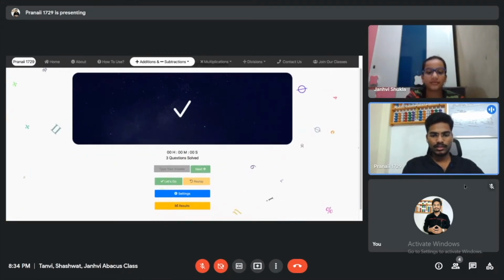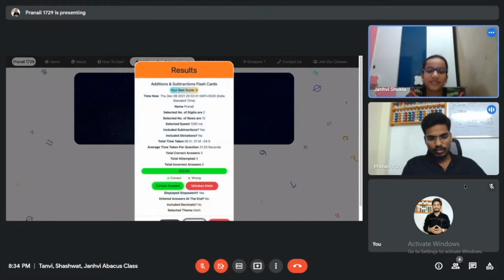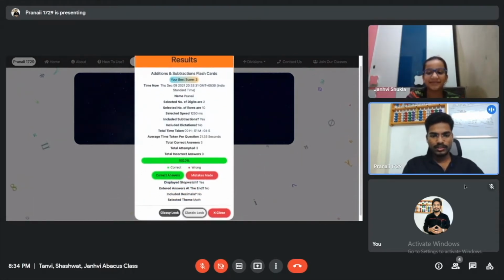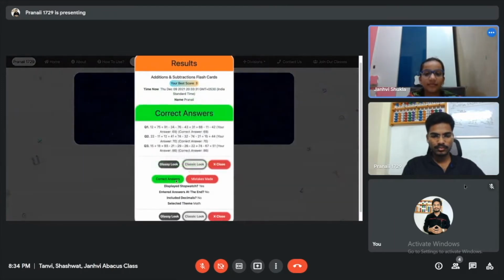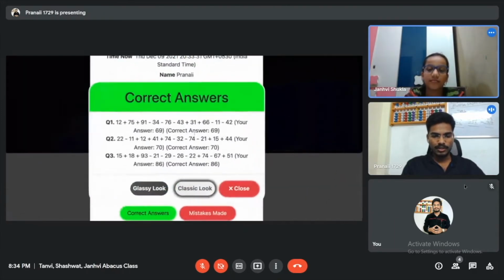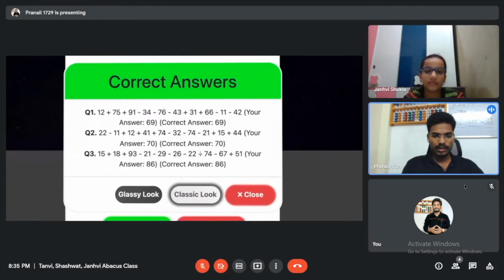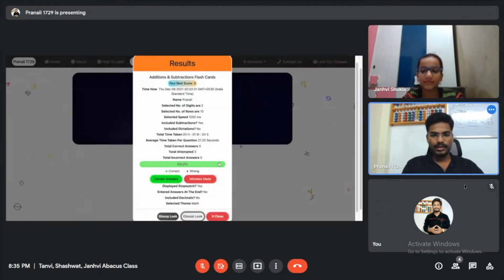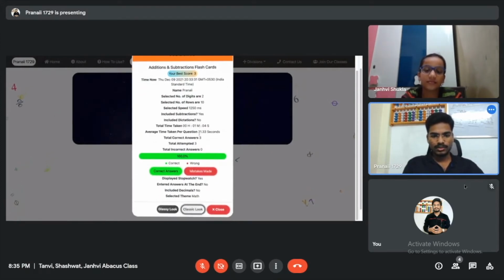Mental Math Flash Cards Demo.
If you have liked the website, or want to give any feedback, please fill out this form